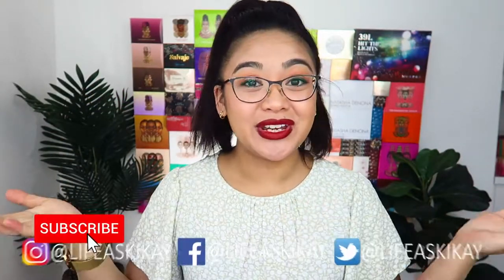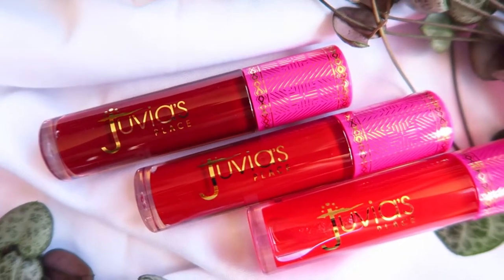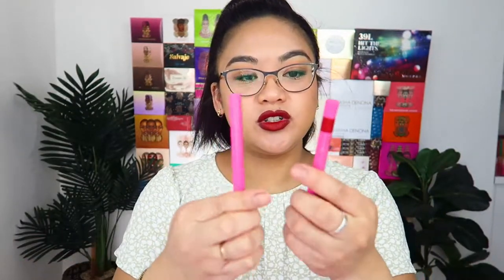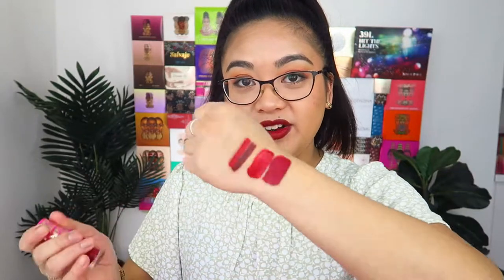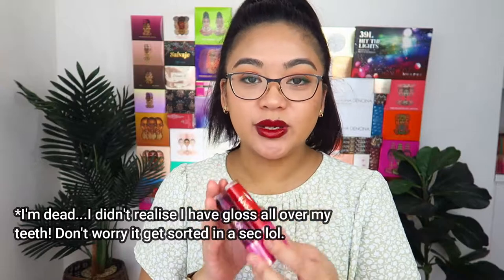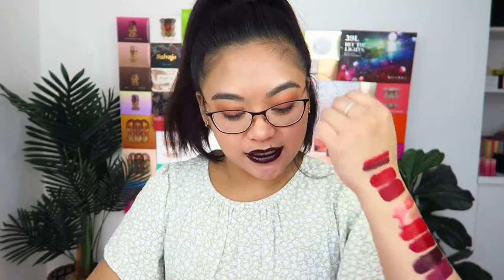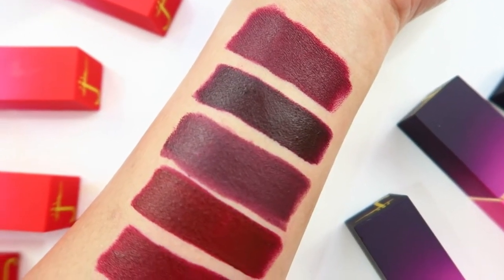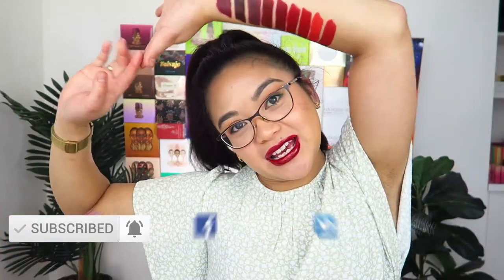Juvia's Place Reds and Berries Lip Collection Swatches and Review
Judie O’Meara
STRATHDALE 3550
VICTORIA AUSTRALIA

✔ MY STUDIO KIT:
Neewer CN-160 LED Video Lighting Kit
Neewer Portable 70 inches/177 Cm Camera Tripod
Neewer 20 inches Portable Desktop Macro Mini Tripod
2 x NB-13L Battery for Canon Cameras
NB-13L Battery Charger USB Charger
Western Digital 2.5" 1TB Solid State Drive
Softbox lighting Kit
Neewer 18" Ringlight Kit
SAJI Phone and Tablet Stand

Hi I'm Judie with my Life As Kikay! Thank you so much for choosing to spend your time here with me today; please be sure to check out my other videos where I take share makeup tips and tutorials, or product reviews and much more! I am hearting and replying to your comments and questions, and always so thankful for you.